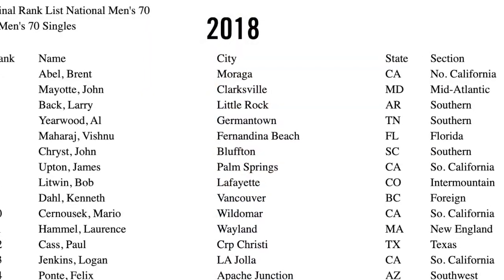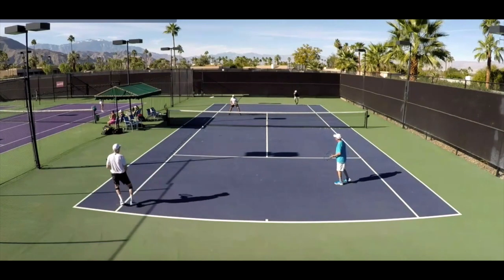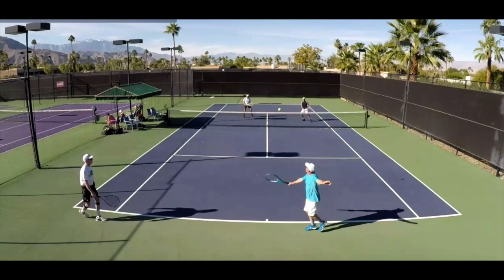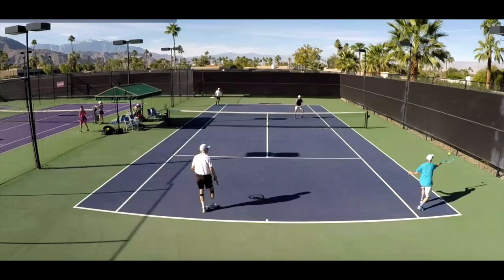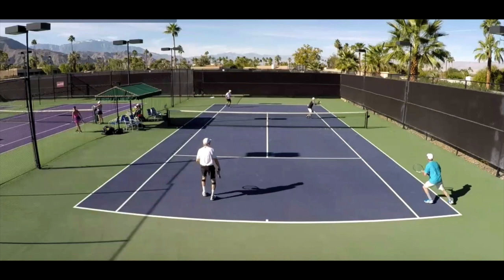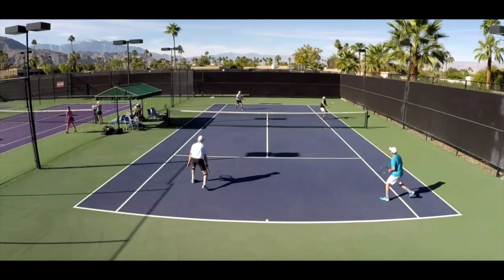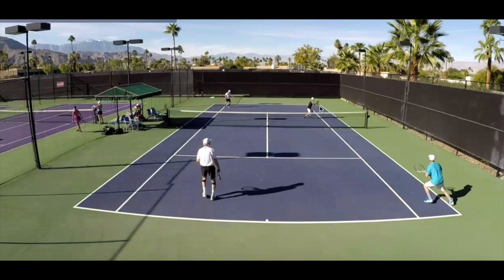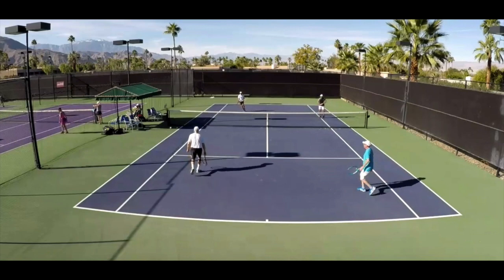Tennis Doubles Strategies - WTRS? #221 - A Backhand Volley